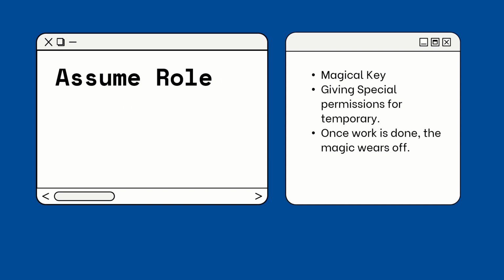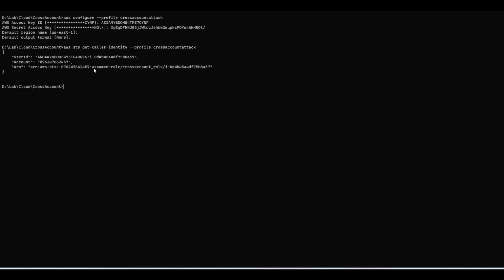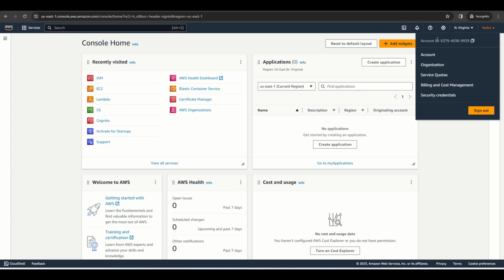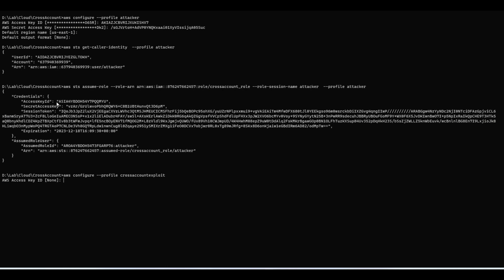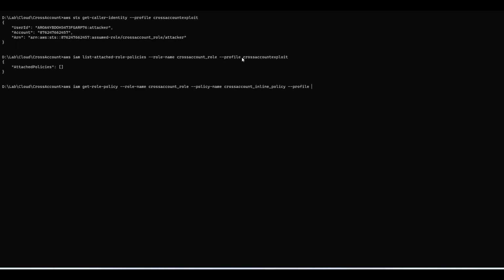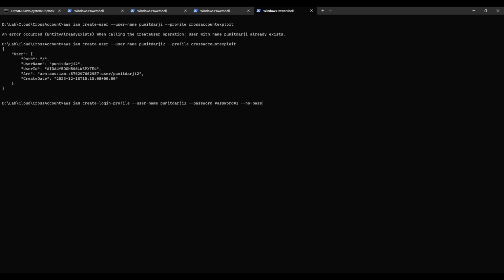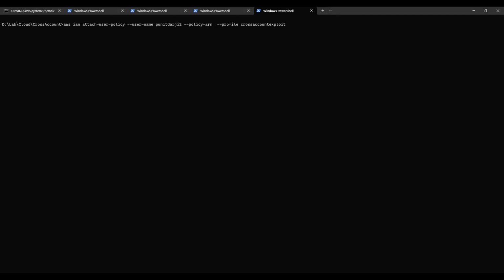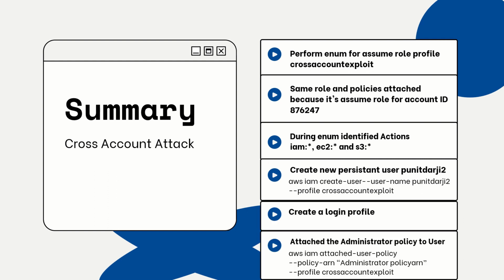Your Cloud Security is a JOKE! This Simple Trick Lets Me Take Over ALL Your Accounts! 👨🏻‍💻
💻 In this groundbreaking video, we demystify the complexities of AWS Cross-Account scenarios, unraveling the theory and executing a live AWS Cross-Account attack. Join us as we breach the boundaries of cloud security, exposing vulnerabilities and empowering you to fortify your AWS domains.

🌐 Video Highlights:

🎓 AWS Cross-Account Theory Decoded: Understanding the intricacies.
⚔️ Live Attack Showcase: Witness the real-world execution of an AWS Cross-Account attack.

👨‍💻 Who Should Watch:
Whether you're a cloud security professional, AWS enthusiast, or a cybersecurity explorer, this video is your key to mastering AWS Cross-Account security and fortifying your cloud defenses.

💬 Join the Discussion:
How do you approach AWS Cross-Account security, and what challenges have you faced? Let's build a community of cloud defenders. 💭